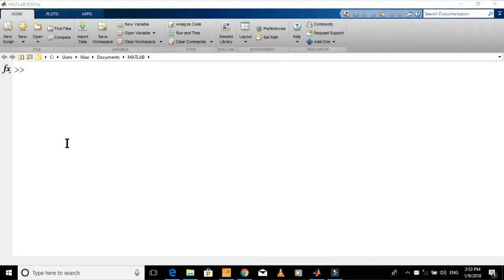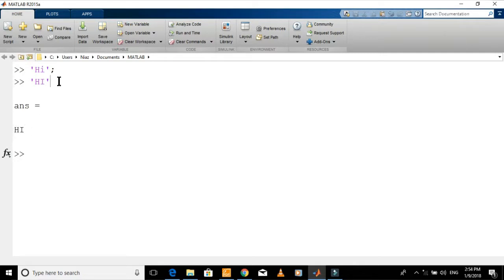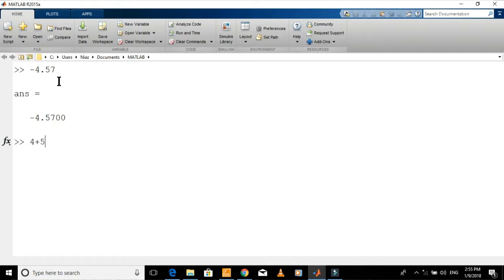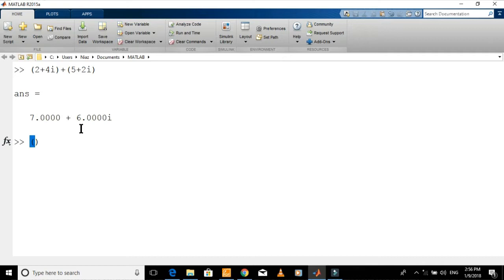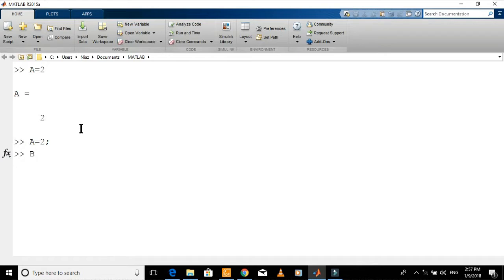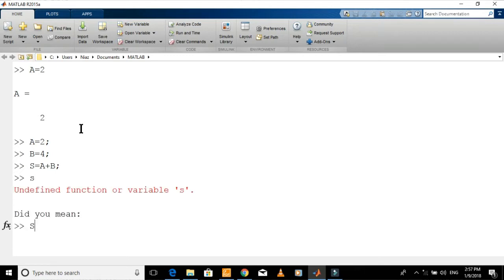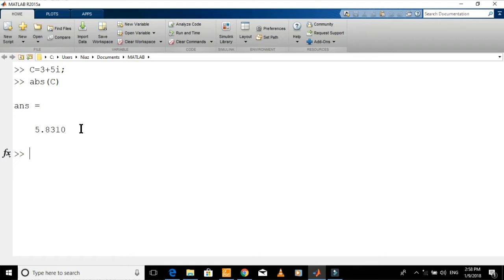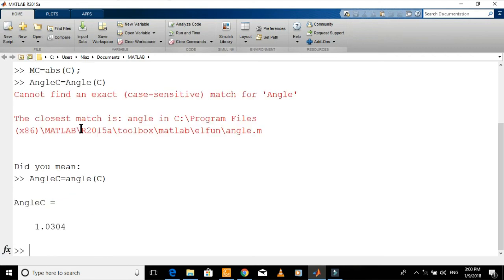Control Systems With MATLAB | Basic Commands | Tutorials_1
This video tutorial show some basic commands to get start your Control Systems with MATLAB.